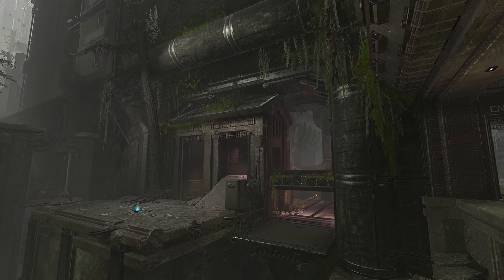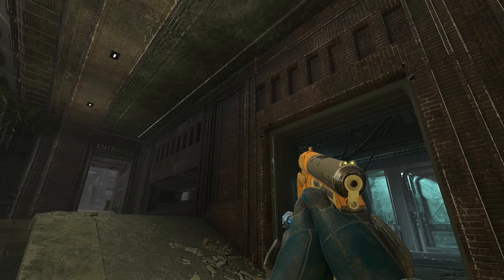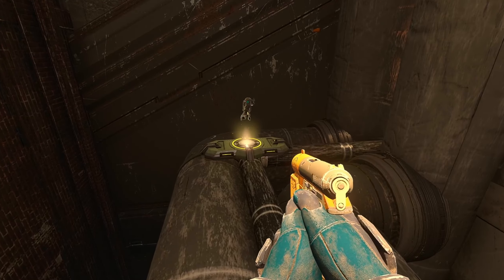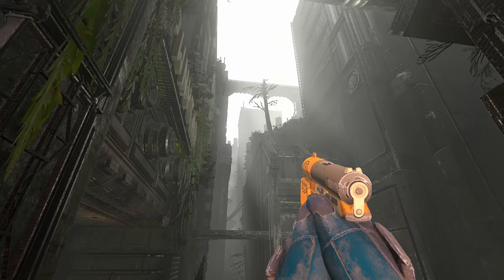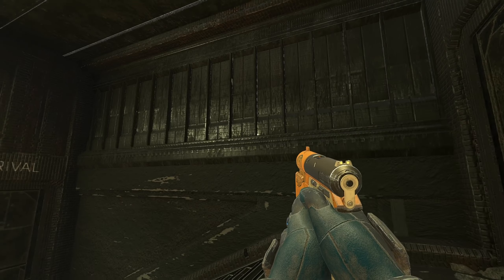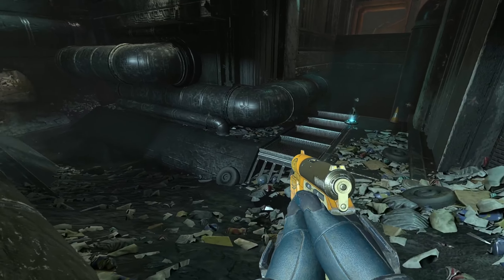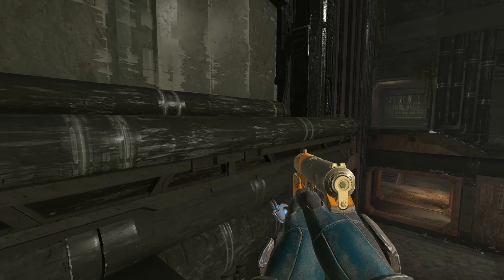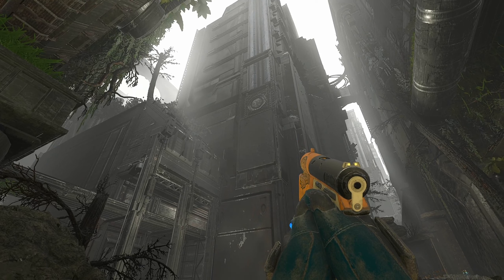Incredible Aesthetics In This Halo Infinite Map! (Downfall)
This beautiful Halo Infinite Custom Forge Map looks so good, it looks dev made! So jump into the map today by bookmarking it below or playing it in Halo Infinite's Matchmaking!

Halo Infinite Forge Maps has come a long way and the custom maps that have been created are mind blowing!

Tell me what you think of the Halo Infinite Forge and also if there is anything yall would like for me to make in the future!

- DOWNFALL -
Creators: WAR FH, W0lfR3ign, I am a Luxury

- TIMESTAMPS -
0:00 Map Intro
0:40 Downfall Walkthrough
12:25 Outro